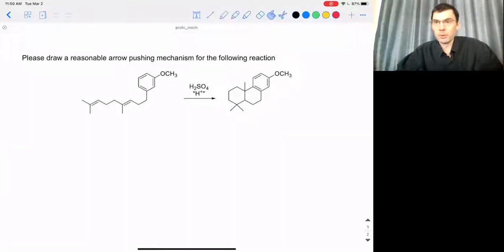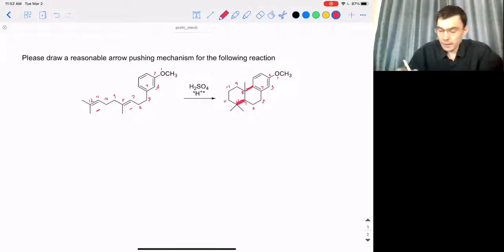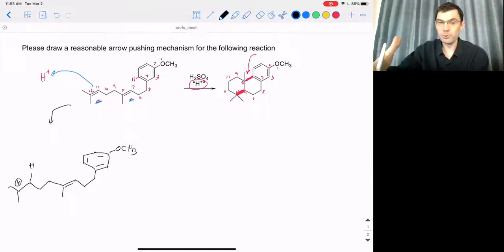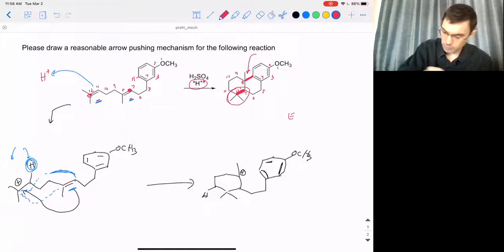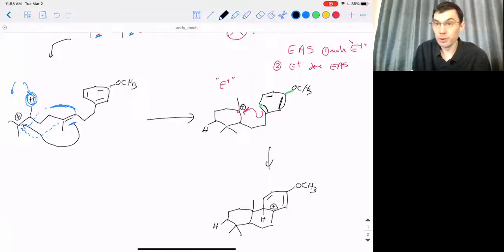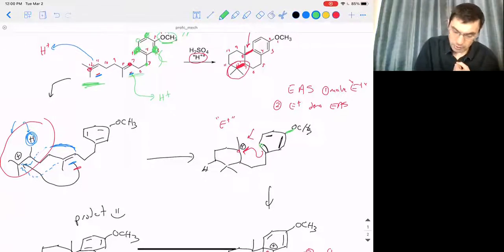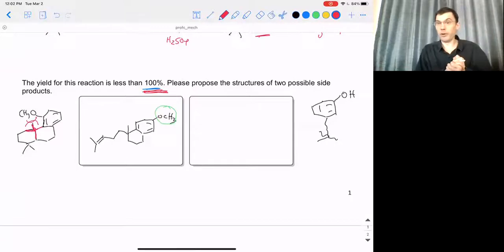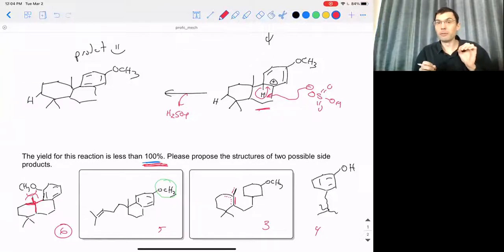Organic Chemistry Arrow Pushing Mechanism for Electrophilic Aromatic Substitution Friedel Crafts